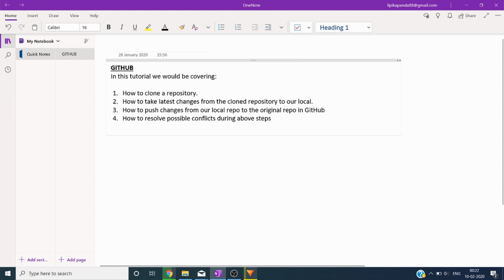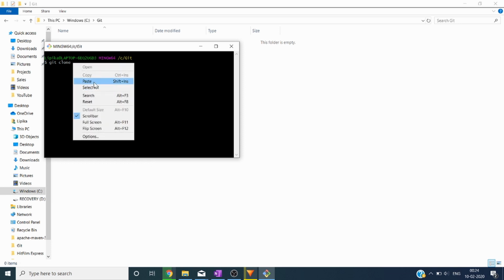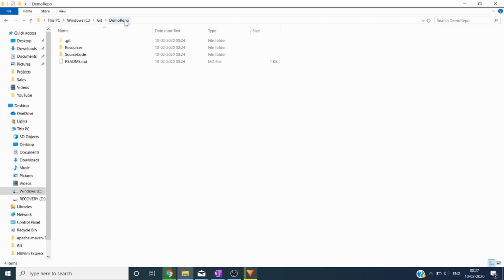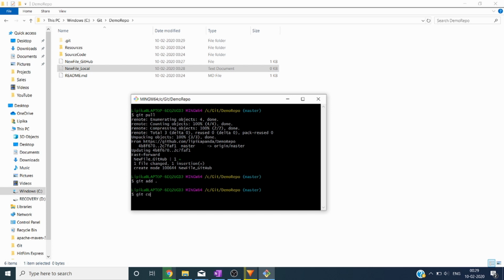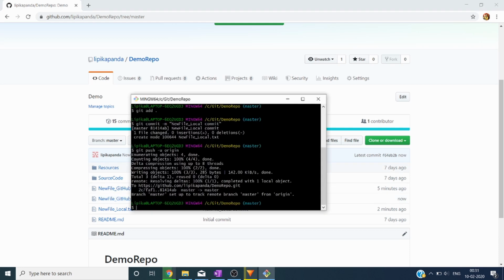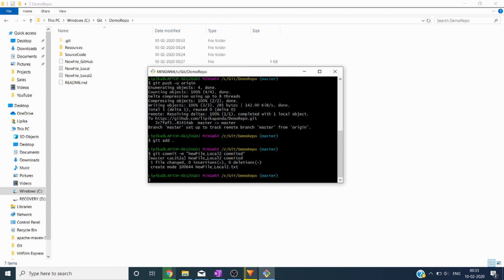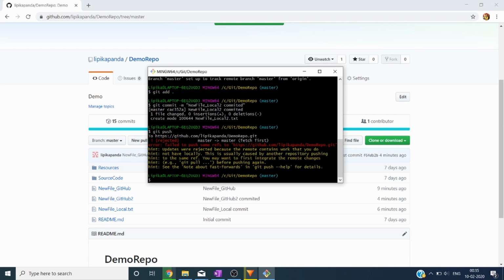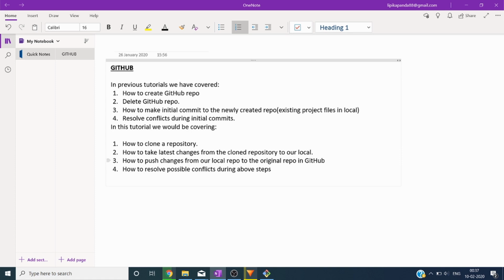GitHub - Git Clone, Pull & Push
In this tutorial we would be covering:

 1. How to clone a repository.
 2. How to take latest changes from the cloned repository to our local.
 3. How to push changes from our local repo to the original repo in GitHub
4. How to resolve possible conflicts during above steps